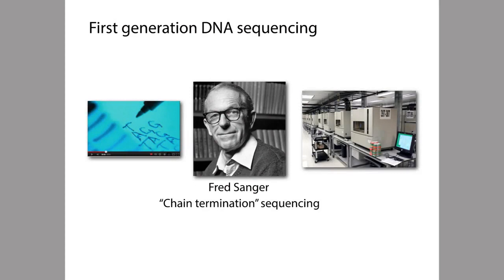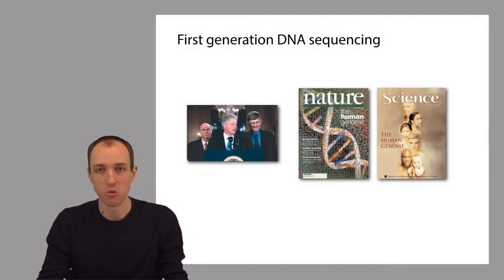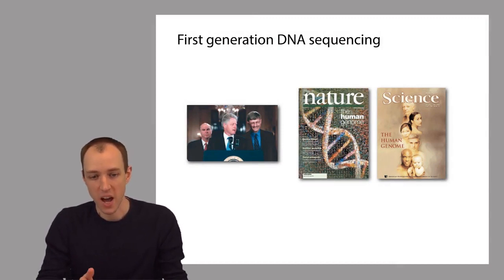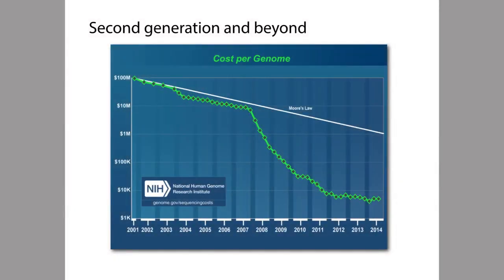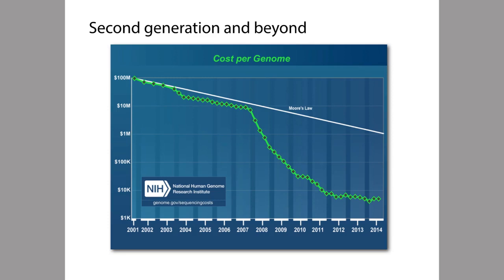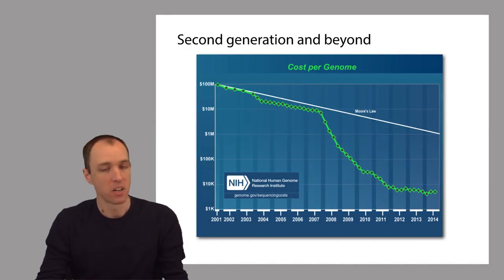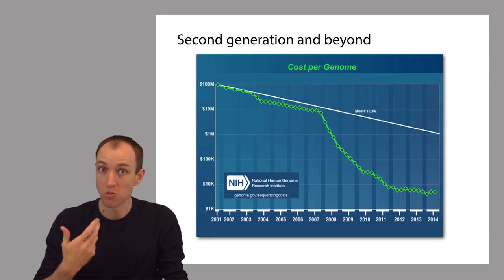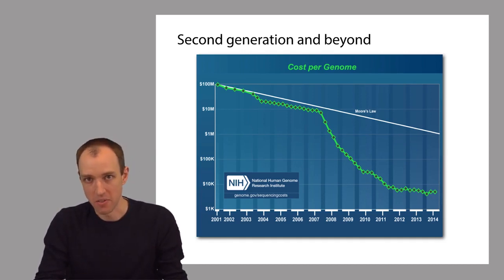Lecture: DNA sequencing past and present - Algorithms for DNA Sequencing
Link to this course:
Genomic Data Science Specialization
We will learn computational methods -- algorithms and data structures -- for analyzing DNA sequencing data. We will learn a little about DNA, genomics, and how DNA sequencing is used.  We will use Python to implement key algorithms and data structures and to analyze real genomes and DNA sequencing datasets.
Bioinformatics Algorithms, Algorithms, Python Programming, Algorithms On Strings
One of the most useful courses I have joined.  Many thanks to the instructors for these quality lectures and for the time spent to deliver the information as easily as possible!,This is the best course so far in this specialization. I enjoyed the way both instructors explained the concepts using simple analogies. It was a really productive month for me!